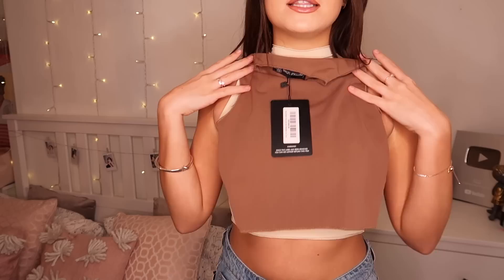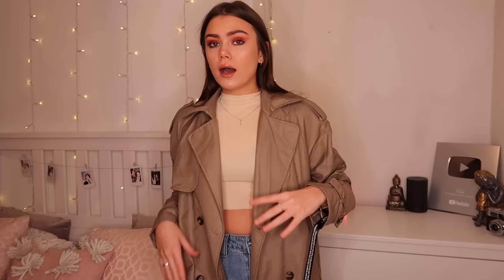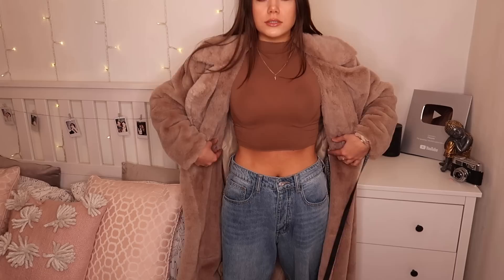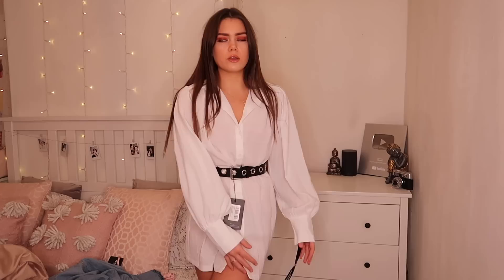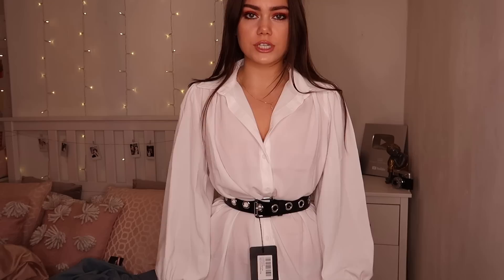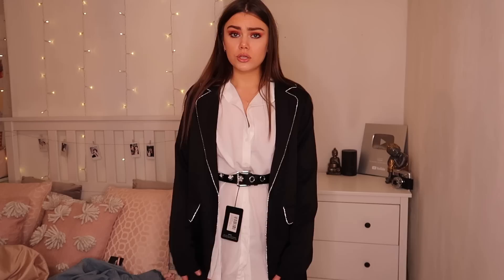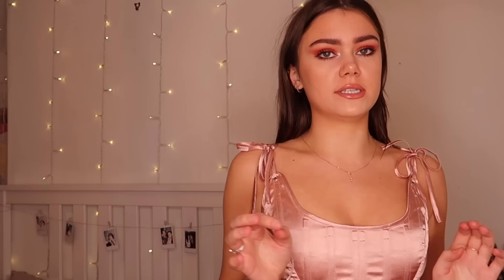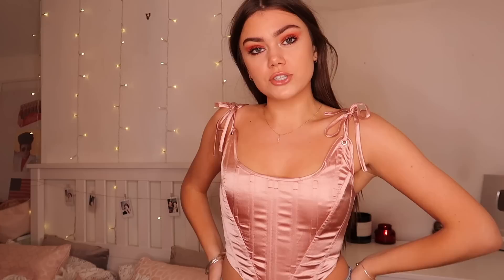£500+ PrettyLittleThing Haul... hold on to your wigs ladies ad | Flossie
If you have read down this far then comment " i am a good reader ;) "

Flossie x